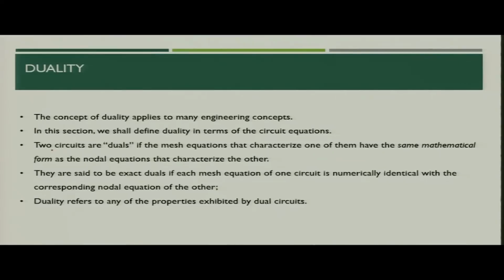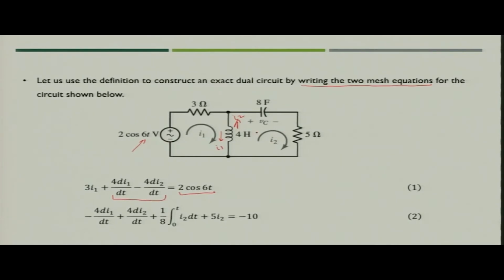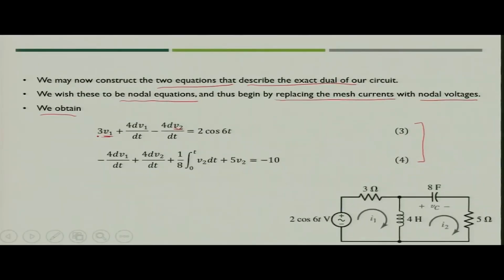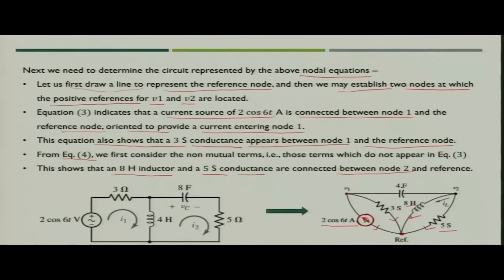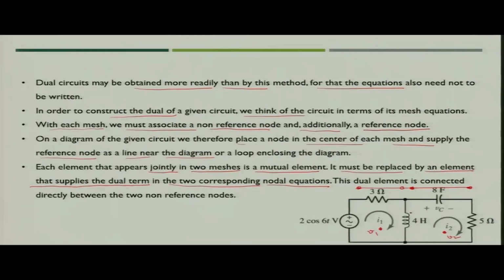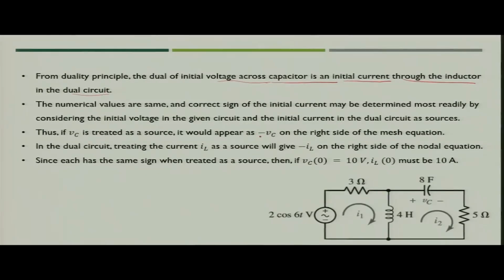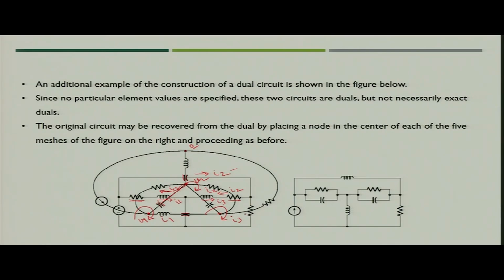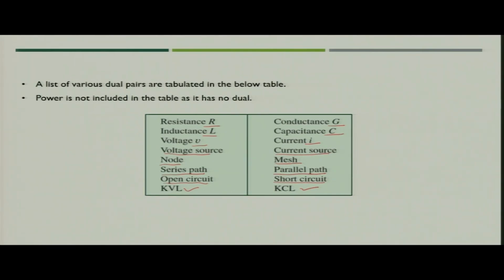Duality ch19 swayamprabha